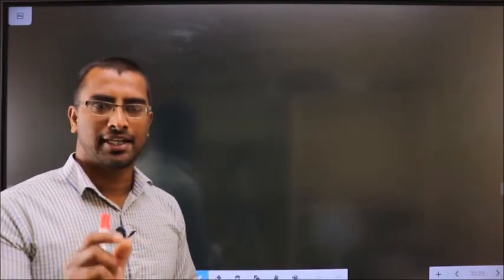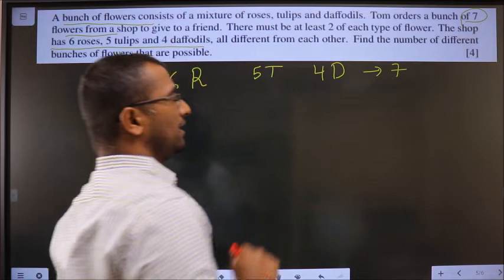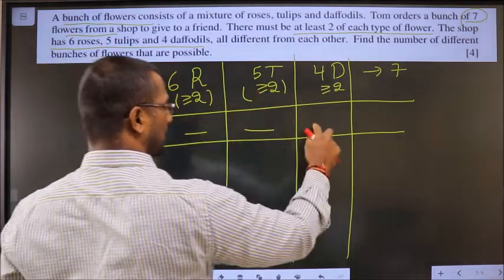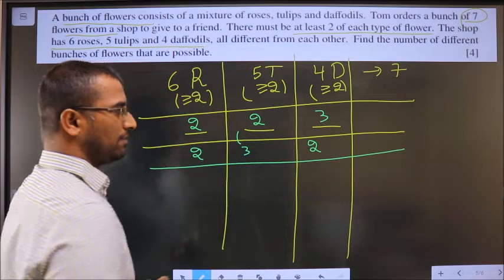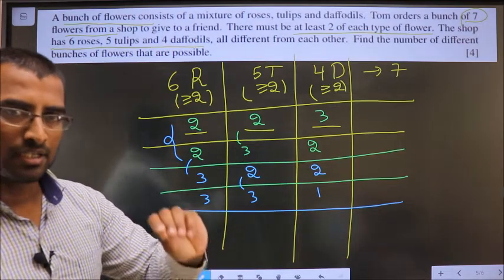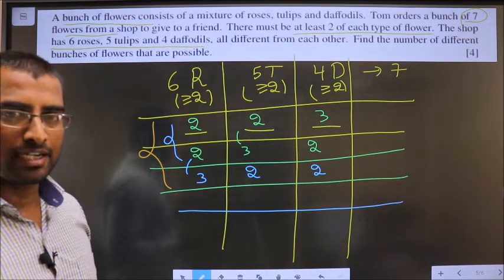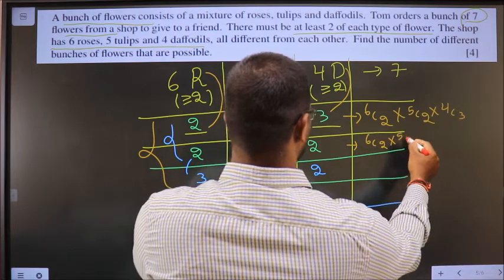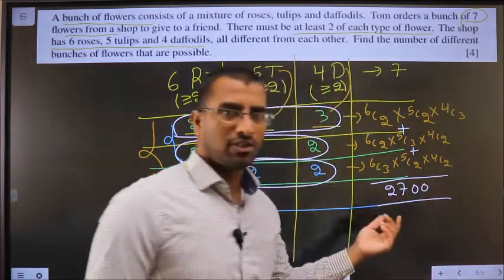COMBINATIONS WHEN ATLEAST CONDITION IS PRESENT IN THE QUESTION